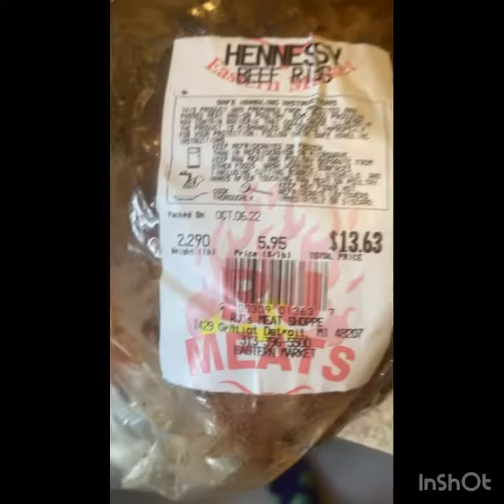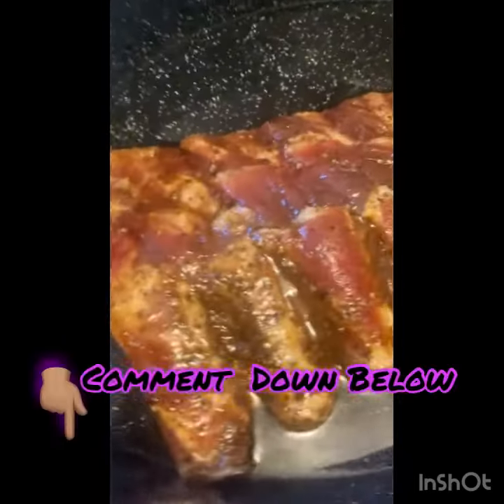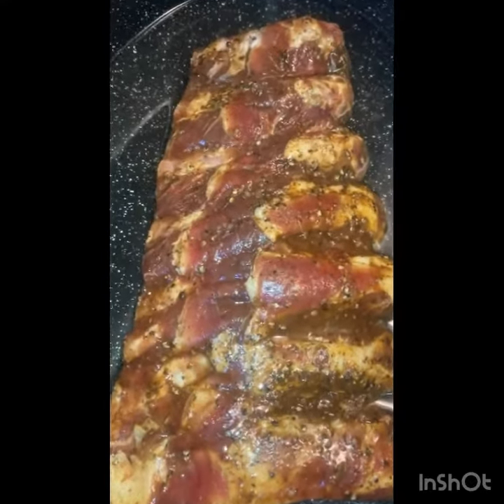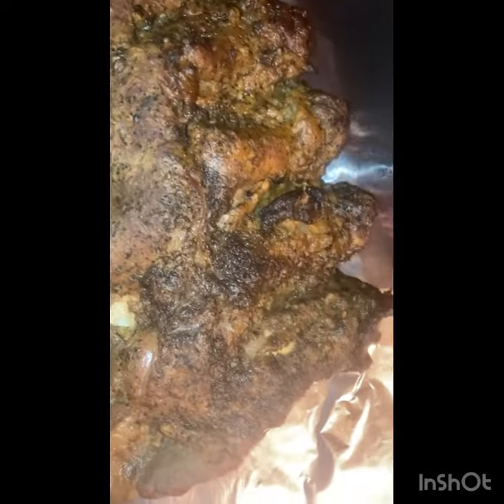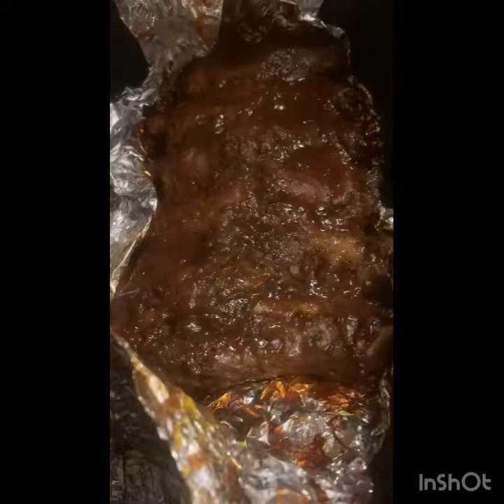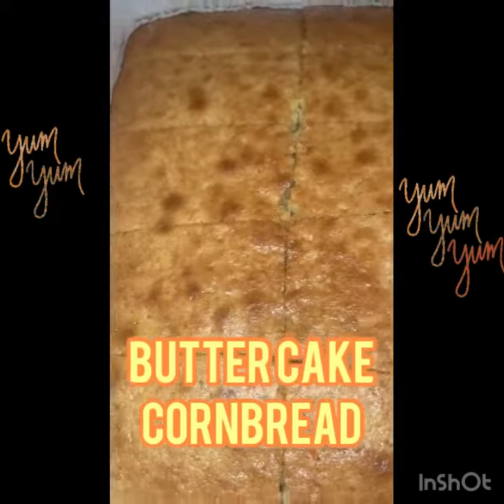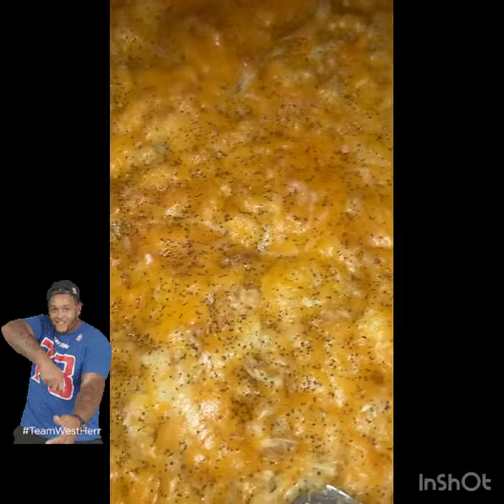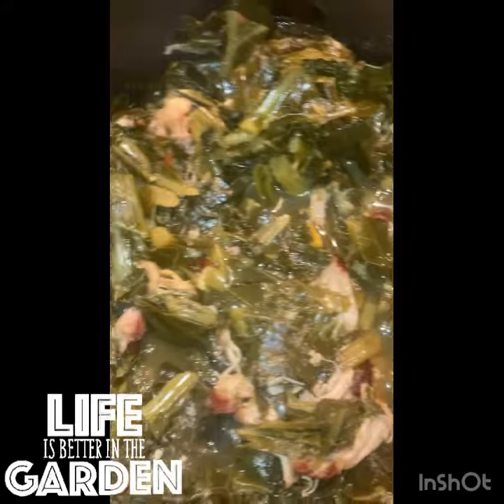How to cook Hennessy Beef Ribs|*Review|Full Meal At The End|Food For Soul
Wassup Guys👋welcomed to my channel!!
Today I’ll  be making HENNESSY beef RIBS….
These ribs came already marinated in HENNESSY from the meat market in Detroit Michigan.I love grilled ribs but I’ll be Baking my ribs and sides.(Greens,Mac&Cheese,Candy Yams,&Cornbread)In the end I will present the full meal❤️‍🔥
Let’s get at least 100👍Likes Guys!!